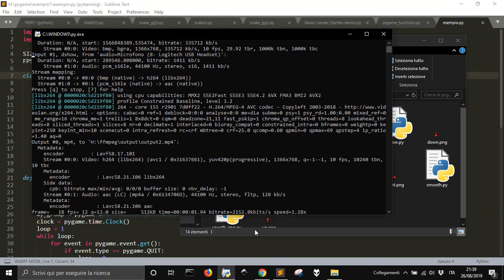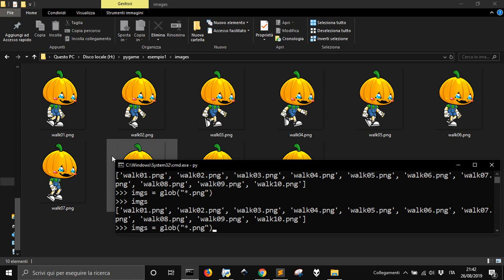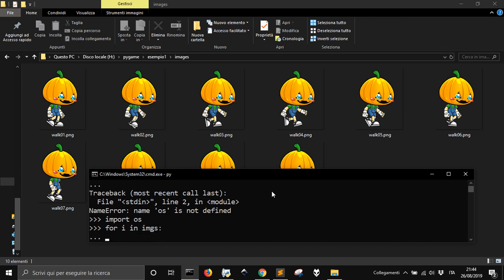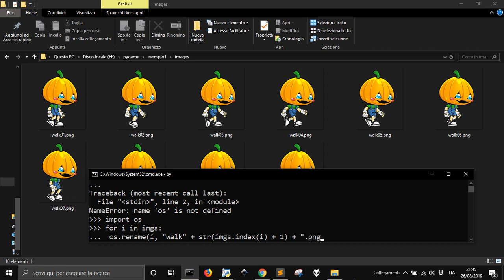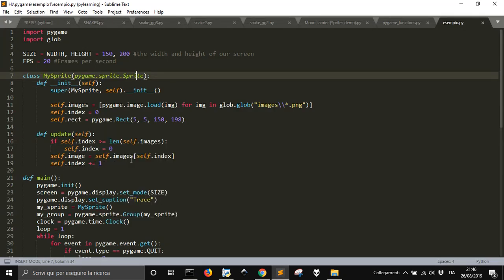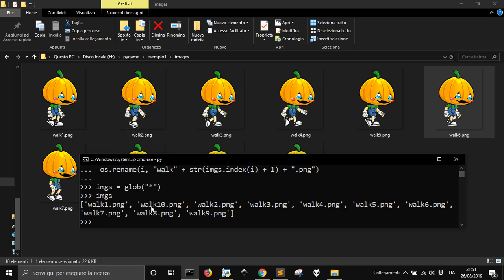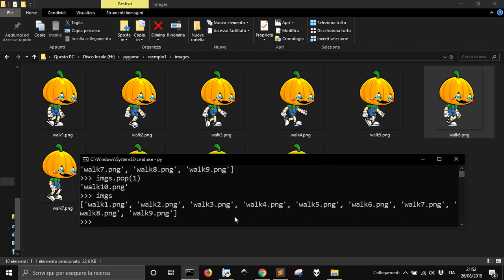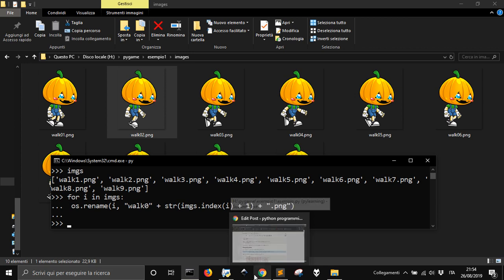Python: renaming a lot of files (os.rename)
How to rename files with Python programming language and the module os (and with the help of glob).